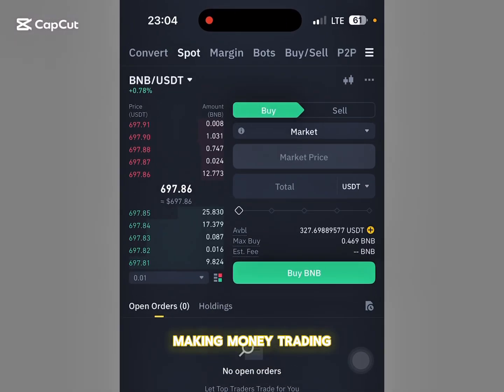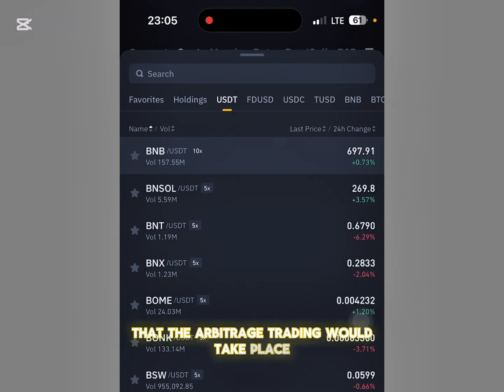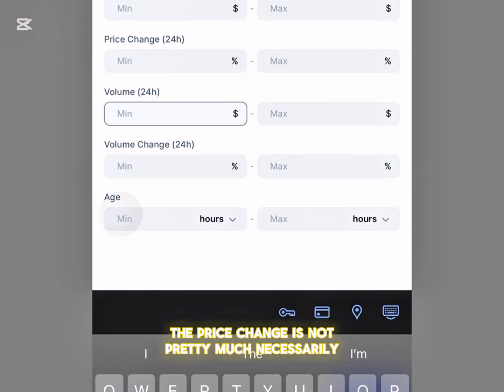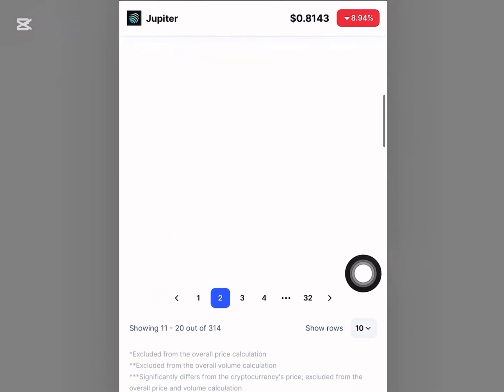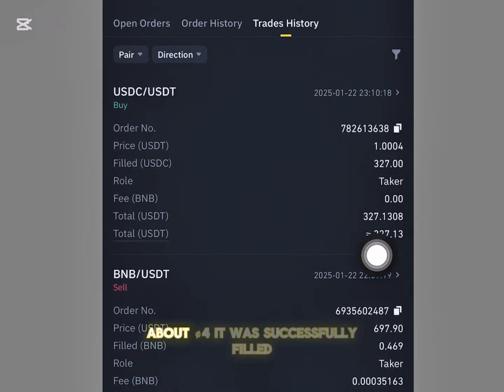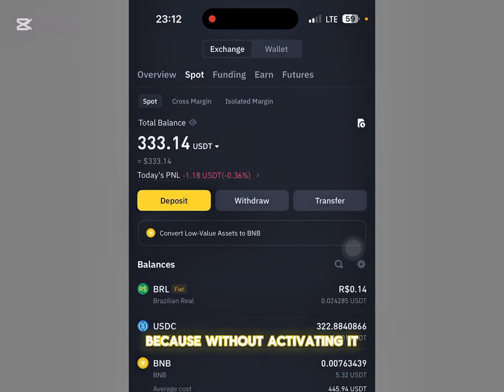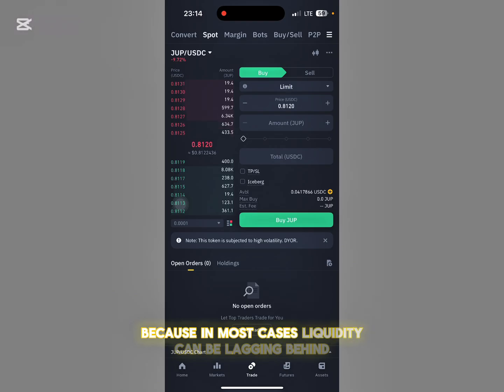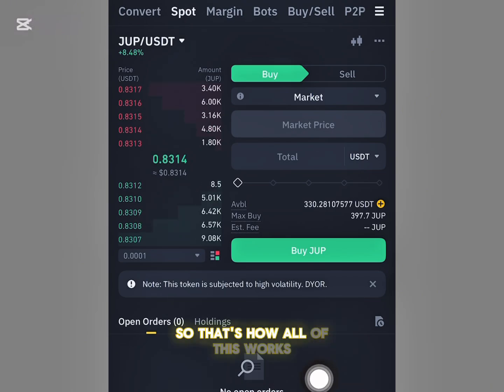Earn $50 Doing This Arbitrage on Binance 2025 - SECRET STRATEGY